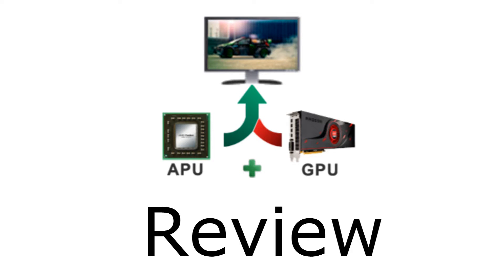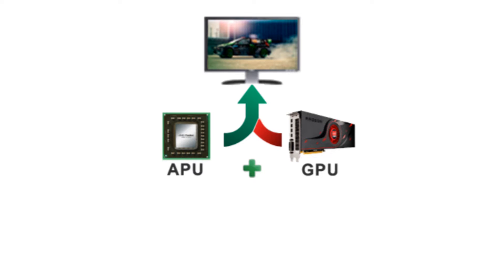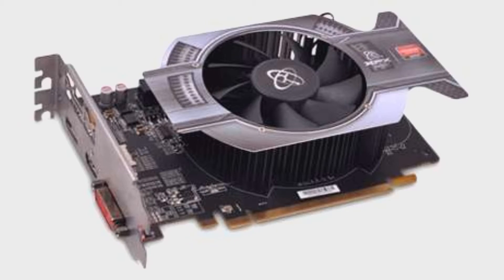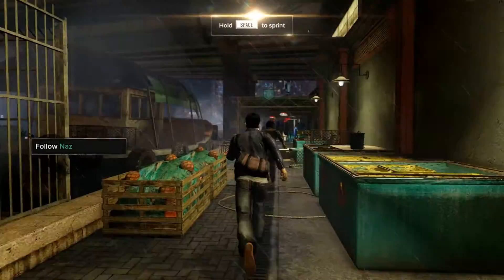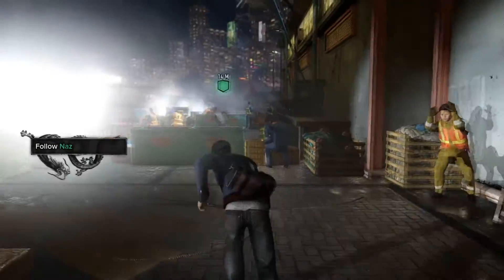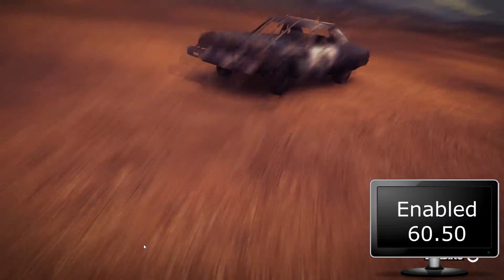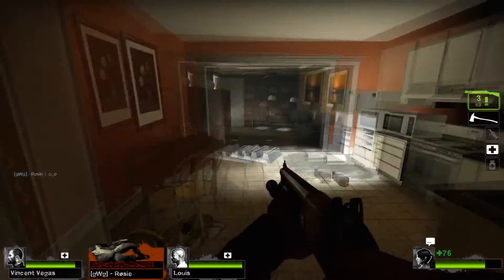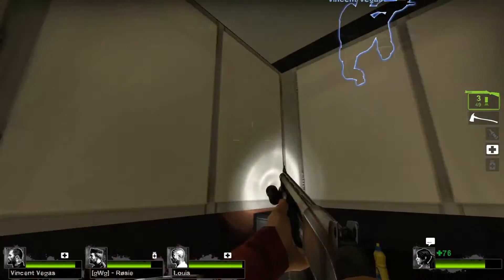AMD Dual Graphics Mini Performance Review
Today I reviewed AMD's Dual Graphics technology.

AMD's Dual Graphics technology allows you to crossfire the integrated GPU in your APU with certain AMD discrete cards. In this particular video I review the A10-5800K when crossfired with a discrete XFX 6670.

I benchmarked the following games

*Sleeping Dogs
*Left 4 Dead 2
*Dirt Showdown

Song is "Poundcake" by JayT on Newgrounds.